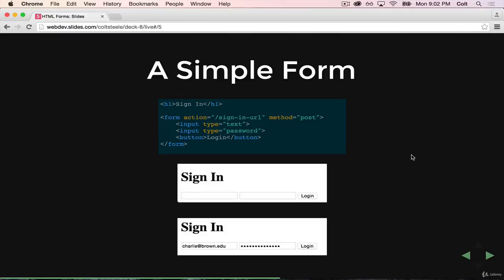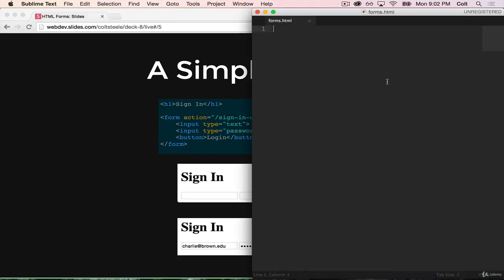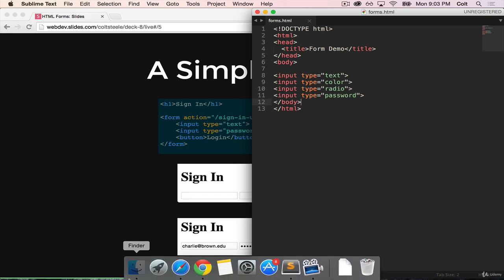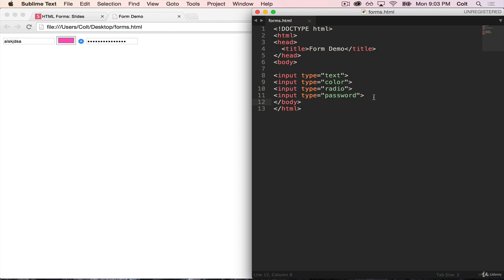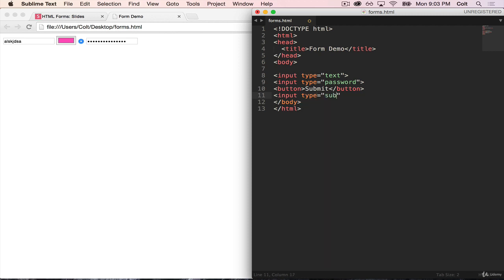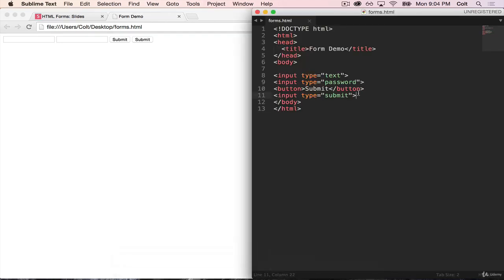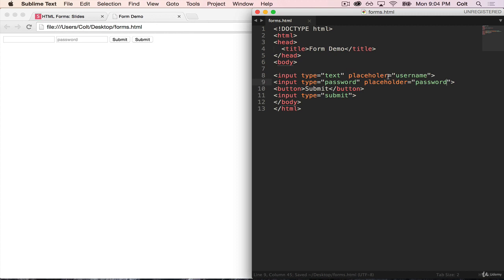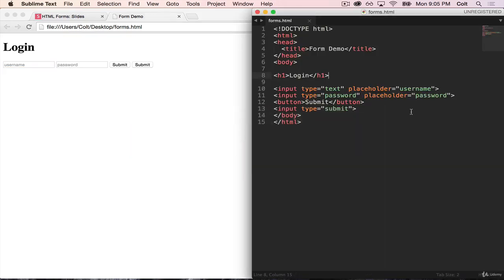Complete Web Developer Bootcamp #15 | Playing with HTML Inputs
This Video is Part 15 of the Complete Web Developer Bootcamp Which will Clarify How to Play with HTML Inputs and Manipulate them.